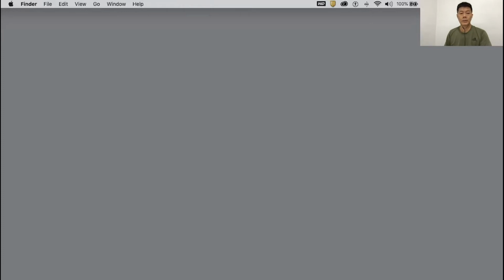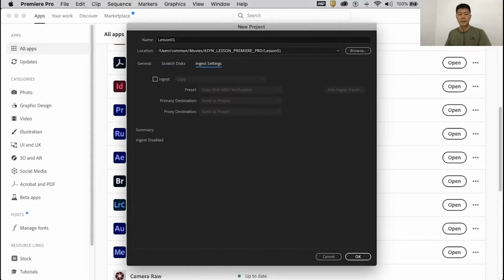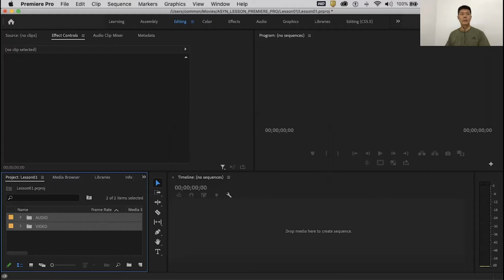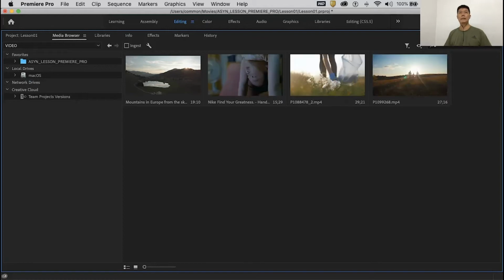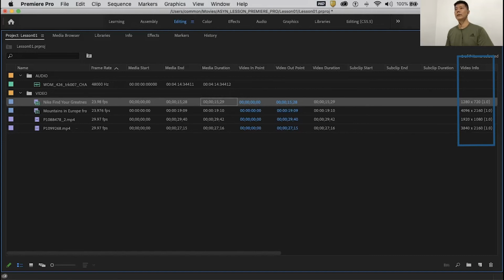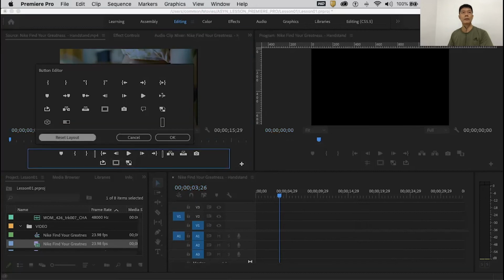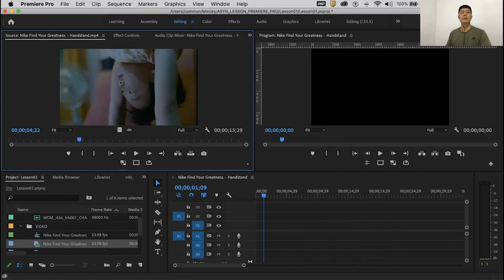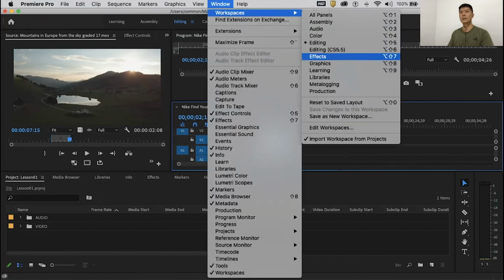INTRODUCTION TO PREMIERE PRO - INTERFACE & LAYOUT